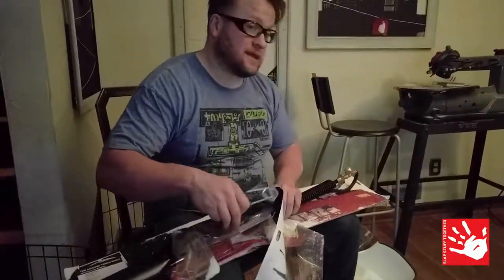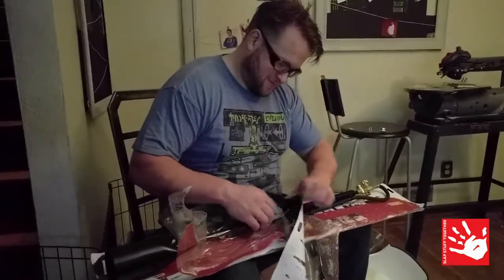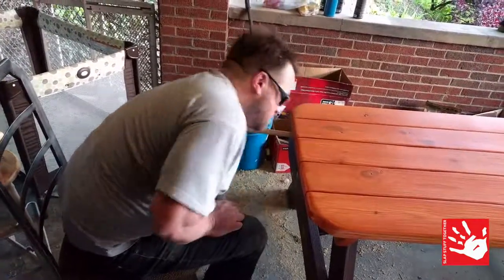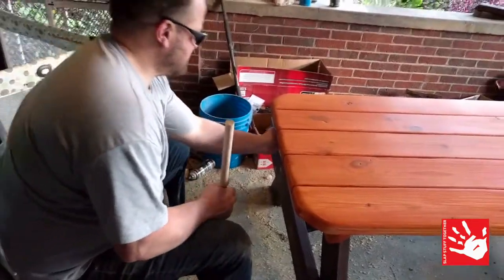Shou Sugi Ban - Picnic Table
Ben was hired recently to build a simple A-Frame Table. To add a little extra something to the build, Ben employed a Japanese finishing technique call Shou Sugi Ban. FIRE!!!

If you are interested what is in our toolbox, here is a link to see what all we are workin' with!